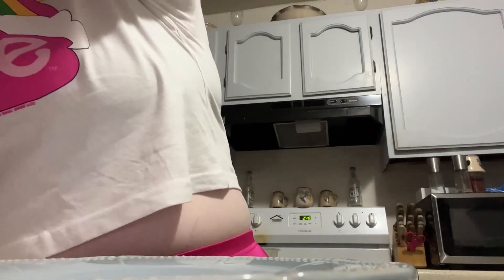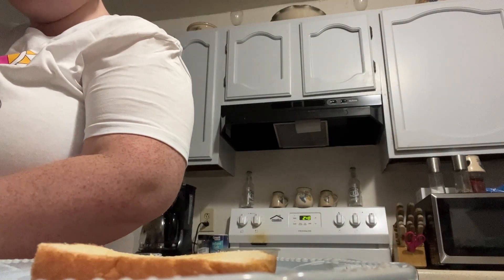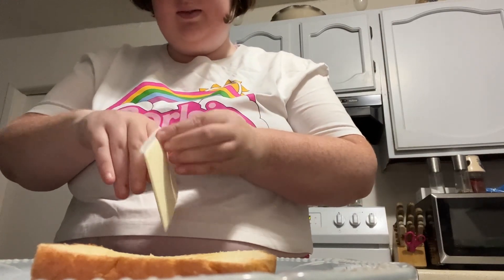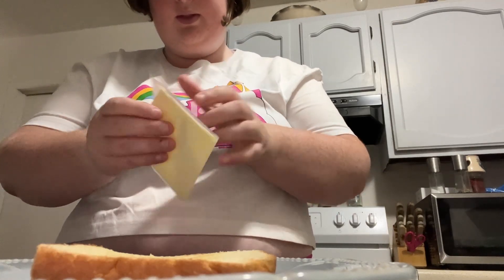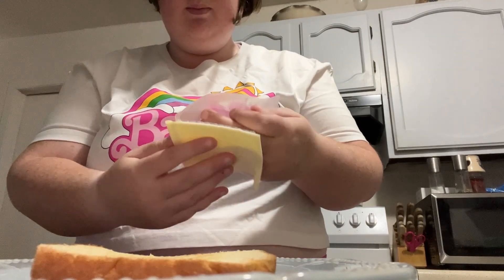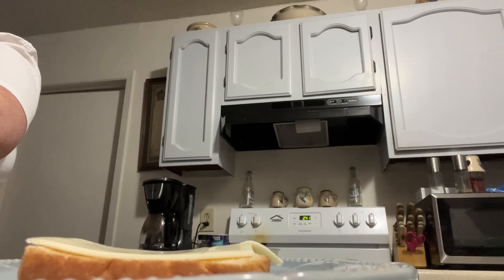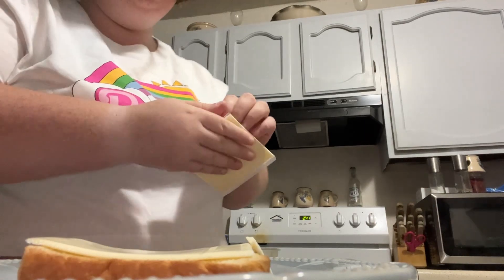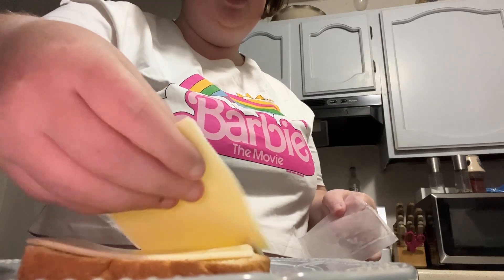Making cheese toast thing thing for lunch